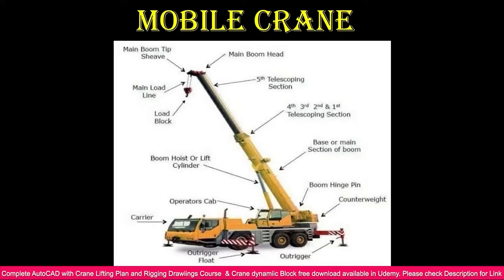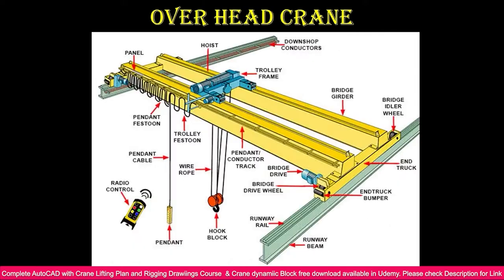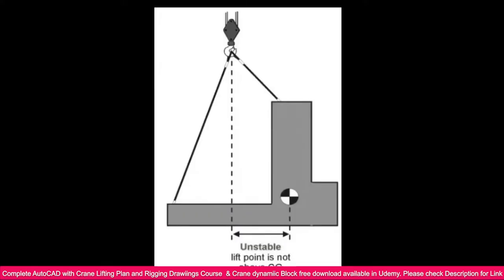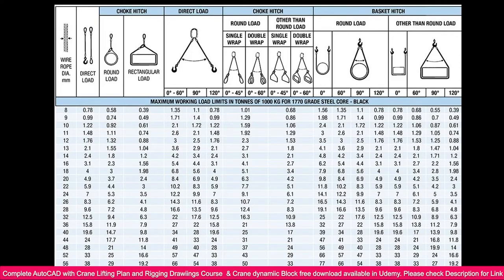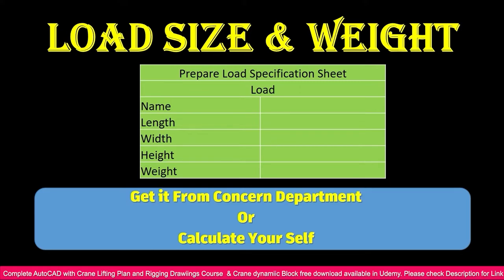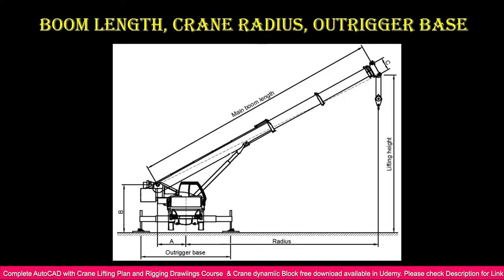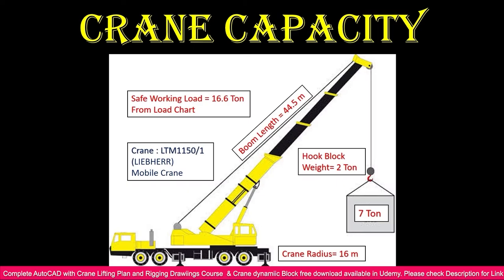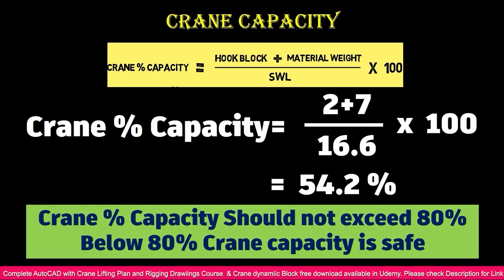1 AutoCAD Crane Lifting Plan Project Introduction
1 AutoCAD Crane Lifting Plan Project Introduction

Complete AutoCAD Course with Crane Lifting Plan & Rigging Drawing Course Project Based Training, Free Crane dynamic blocks Available in Udemy from below Link